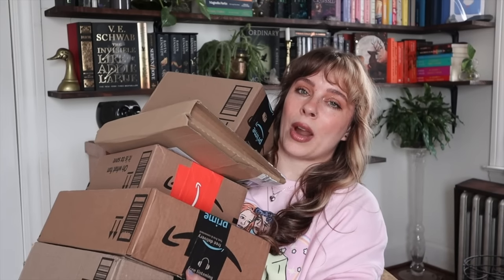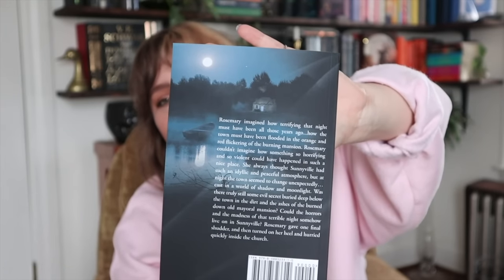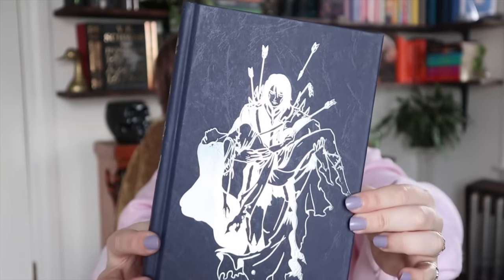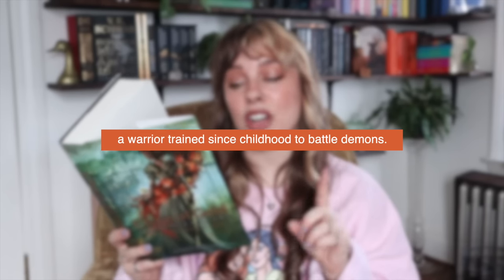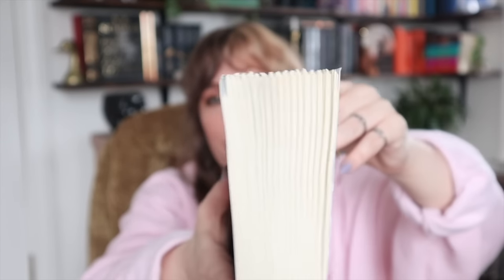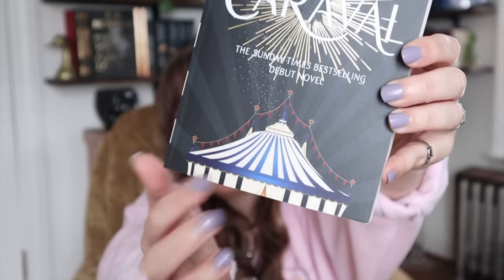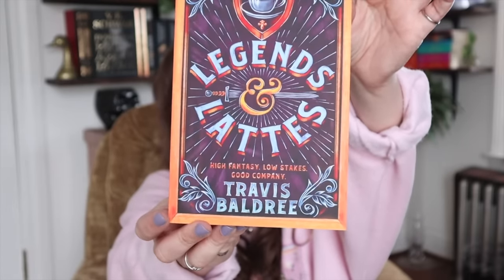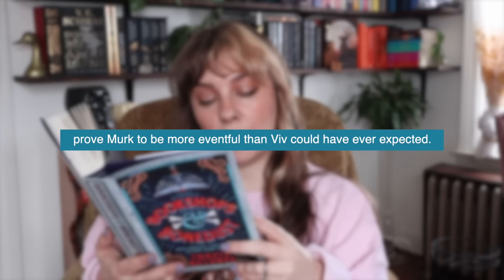HUGE Book Haul 📦📚✨ *fantasy romance* | Blackwell's + Amazon + Barnes & Noble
Can't stop won't stop buying books! 😋 I've got tons of books to unbox from Amazon, Blackwell's and Barnes & Noble! Included is my first signed book, first special edition and my first ever graphic novel! 📦📚✨

...thank you for being a part of my little book nook 🫶🏻

0:00 hi, hello
0:52 pr box
3:10 amazon
11:03 blackwell's
16:53 barnes & noble
syl🐊